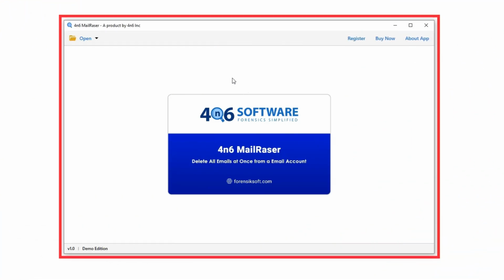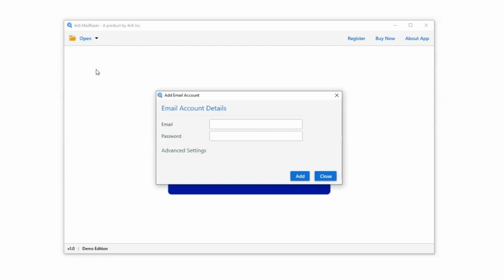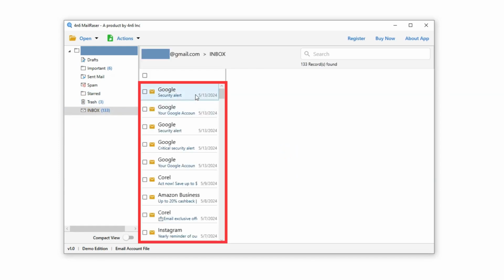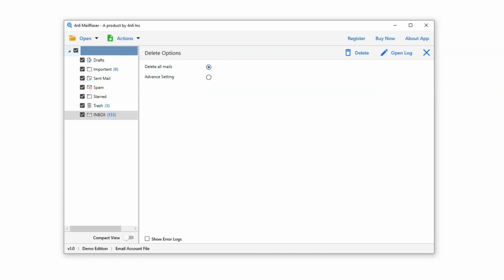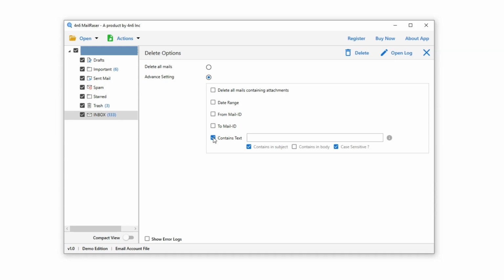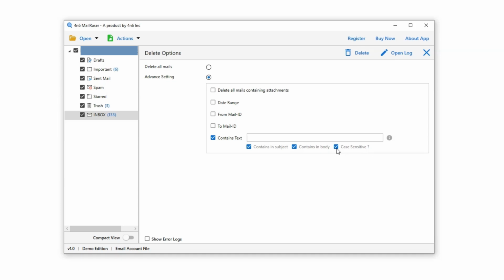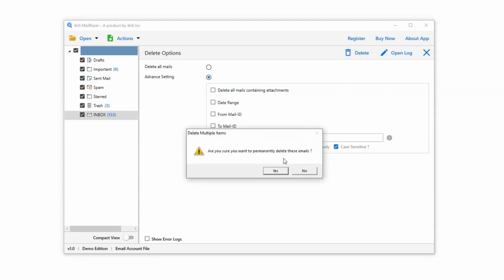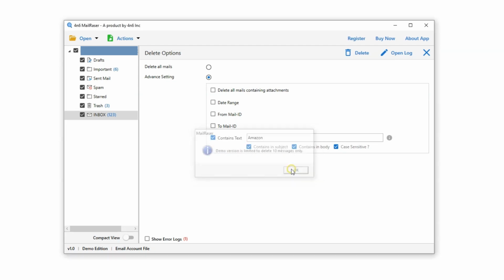How to Delete Promotional Emails to Free Up Space?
Have you got tired from deleting promotional emails? It's time to take a break from your inbox. In this video, we'll show you step-by-step how to efficiently delete promotional emails and retrieve your valuable time. While watching the video you'll get to know various methods by how to delete promotional emails with your own choice.

Due to these promotional emails people find difficulty in finding their important ones, but don’t you all worry. Let me introduce our tool ‘4n6 Mailraser software’. It will solve all your problems related to promotional emails in an efficient and effective manner. All you need is to make sure that you'll watch the video till the end and follow the process as explained.

Our tool gives you options and it's totally your choice as to how and by which method you want to delete your required mails.

Date range: This option commands to specify a particular date from which to till you want to delete promotional emails.

Containing a text: It broadens your choice and makes you select the required option.

If you face any difficulty go and check our video tutorial. We are sure you’ll love to use this tool once you try and suggest others to try it once.

How to Delete Promotional Emails?
1. Download and install 4n6 MailRaser.
2. Login to your email account.
3. Go to Actions and select Delete Mails.
4. Select email folders to delete promotional emails.
5. Then click on Advance Setting and filter emails.
6. Finally click Delete.

00:00 introduction
00:45 input your email credentials
01:42 search for a particular keyword.
02:30 advanced settings
04:08 delete your selected emails